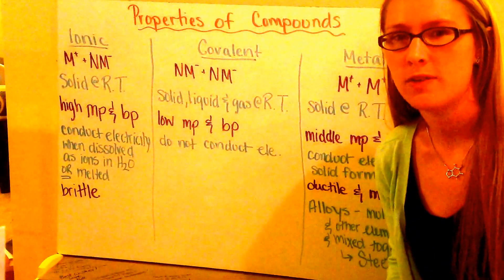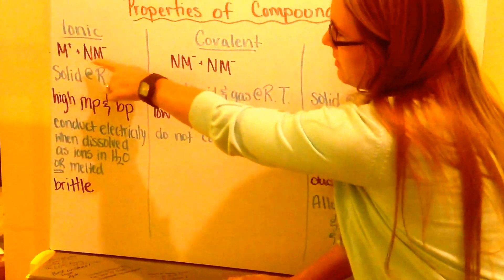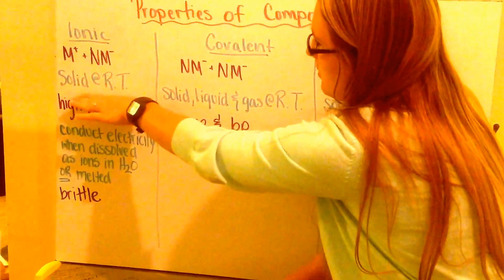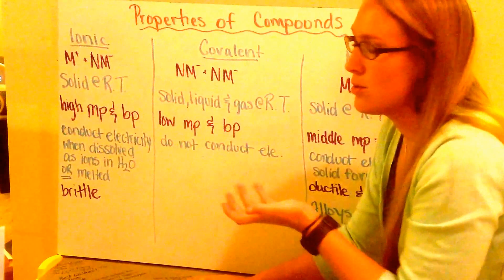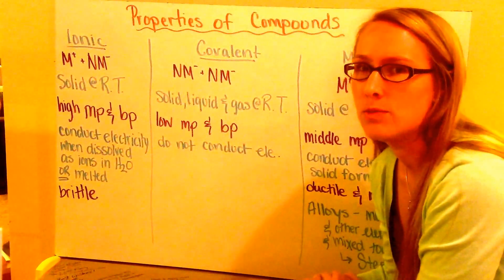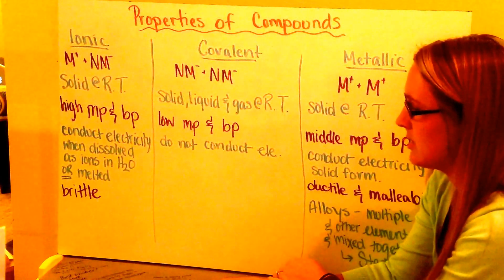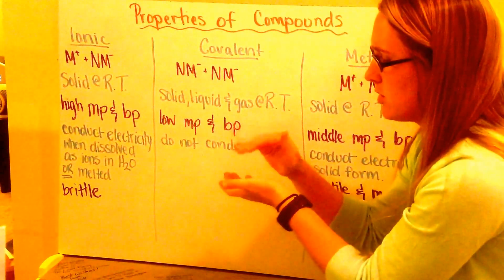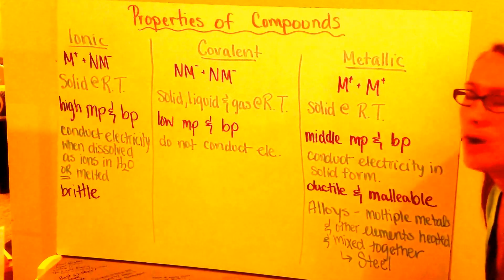Properties of ionic, covalent & metallic compounds